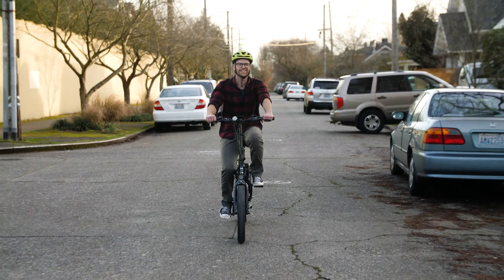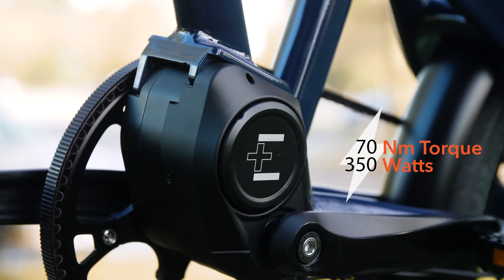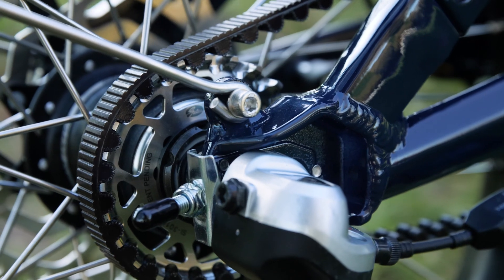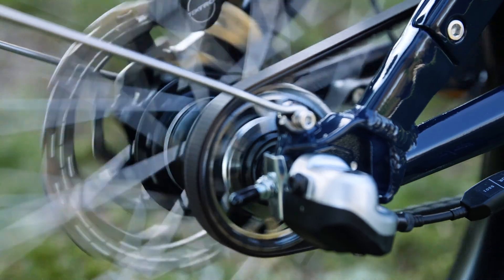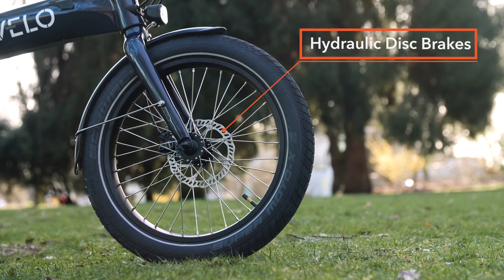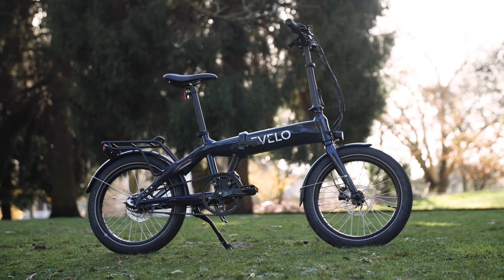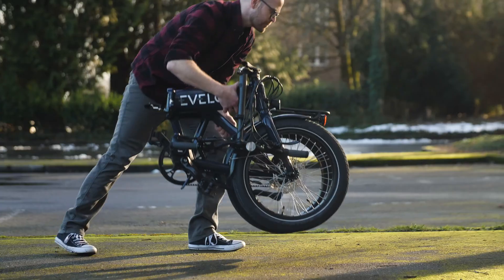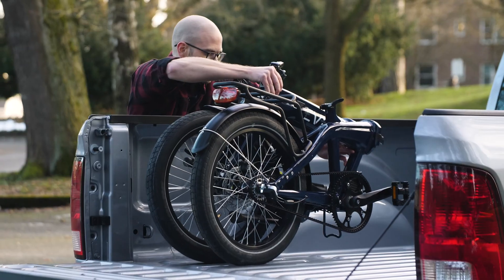The EVELO Dash Folding Electric Bike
The Dash uses one of the highest tech drivetrain systems anywhere in the world, packing a phenomenal amount of power into one of the smallest and lightest motor systems available.